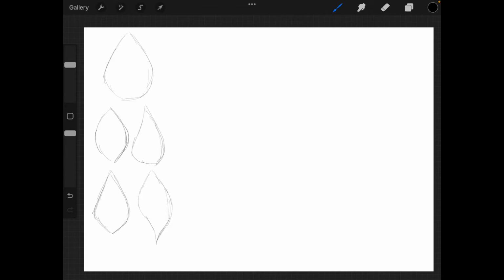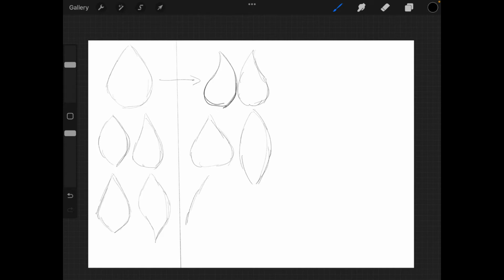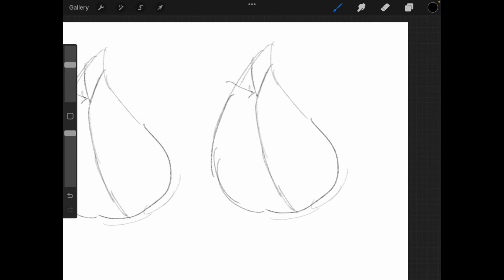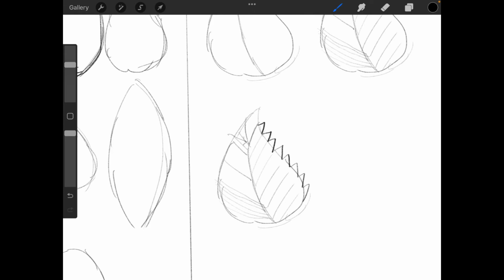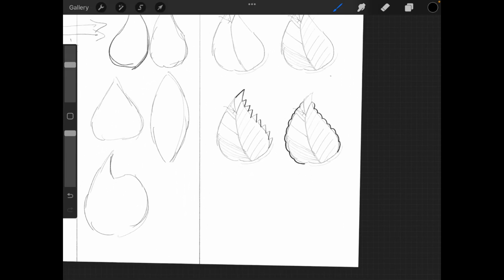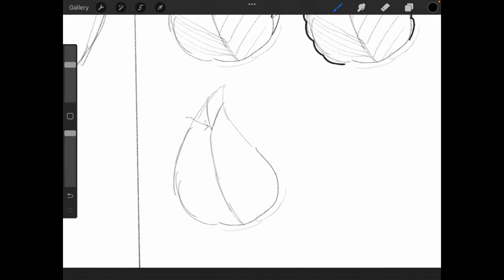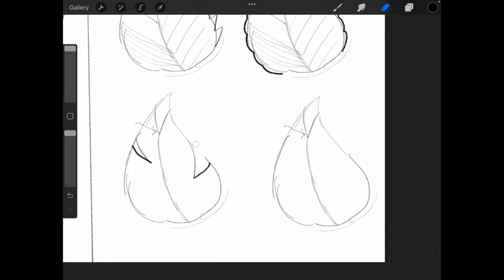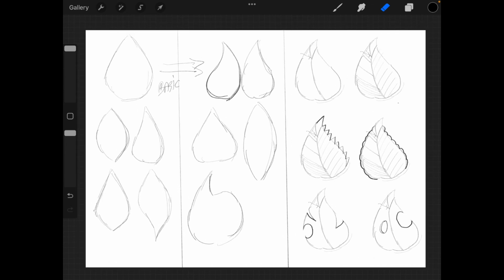Newschool Rose Leaves - How I Draw [NARRATED]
In this video i'll be talking about how i draw newschool rose leaves. This process that can be used as a template and you can let your imagination take you anywhere you please.

For the last couple of months or so I decided to draw 100 newschool roses. Mostly filler roses, nothing super complicated, just to find a quick and dependable recipe for the rose.
Based on that journey and what I've learnt i made a few videos distilling it all.

I also put all the 100 rose outlines in a drawing book, so if you want to try your hand at this all you need to do is go to my gumroad (link below), download the file, print it and start colouring it. And if you want, you can show me whatever you come up with on social.

Cheers